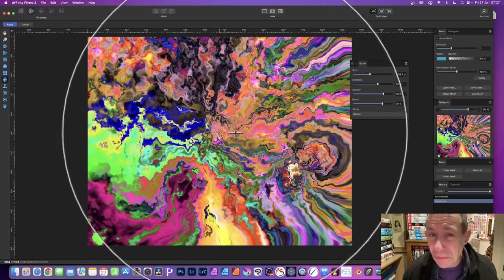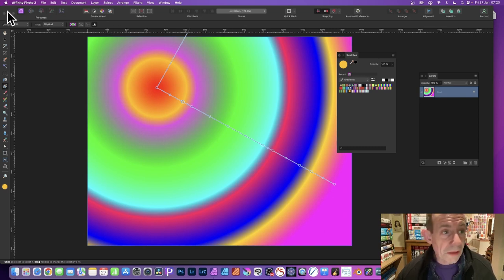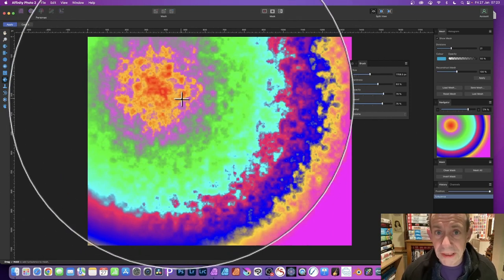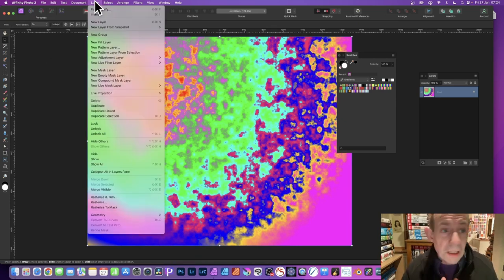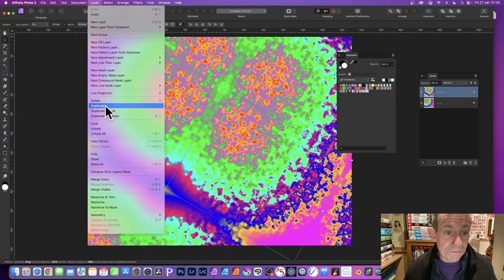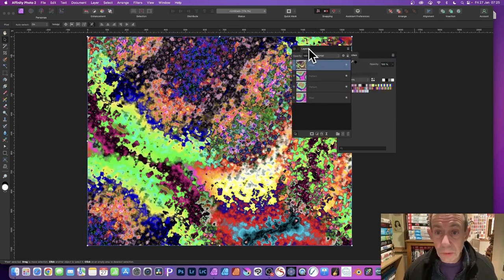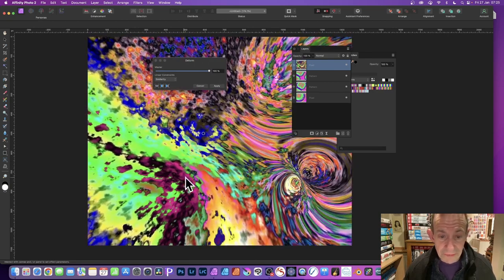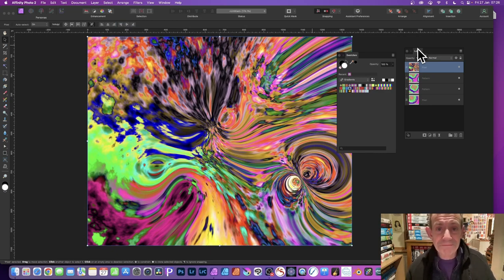Liquify Turbulence Maelstrom Effect Affinity Photo | How To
How to create very quick and easy turbulence effects in Affinity Photo with colorful gradients using the powerful liquify persona